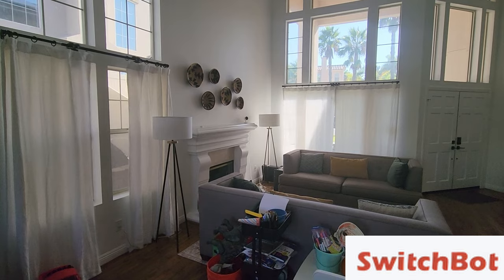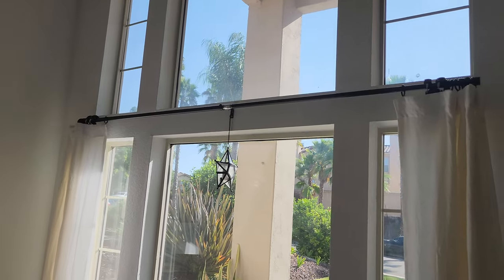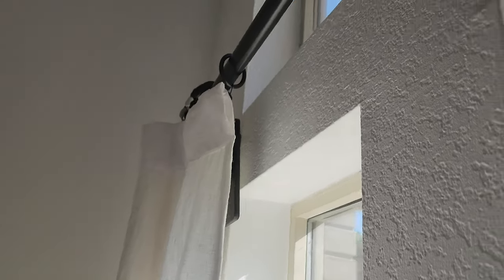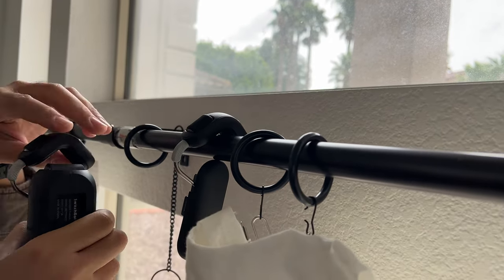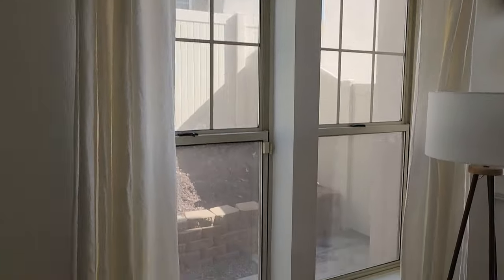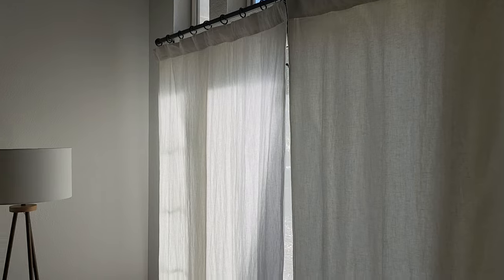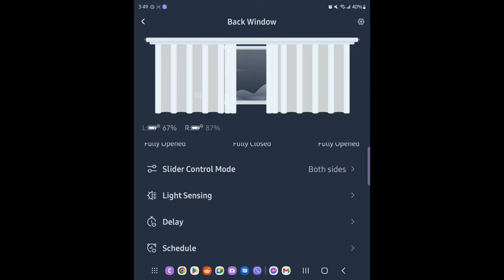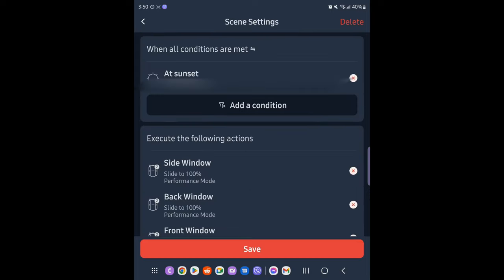Switchbot Smart Curtain Opener and Closer Review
SwitchBot Curtain Rod 2